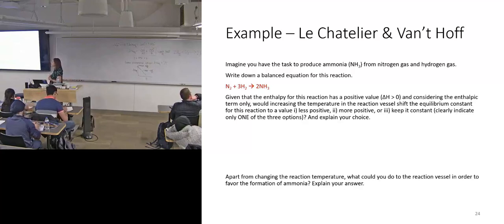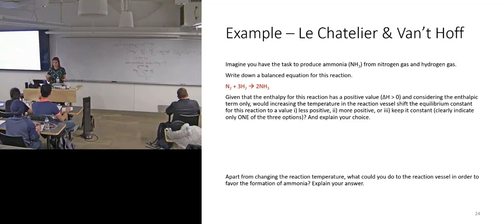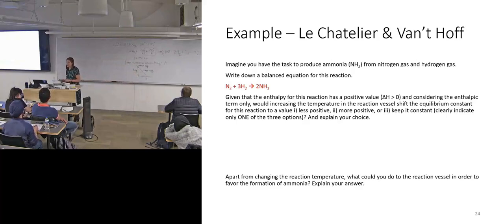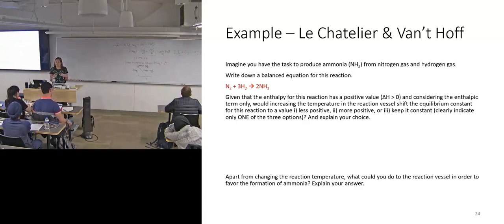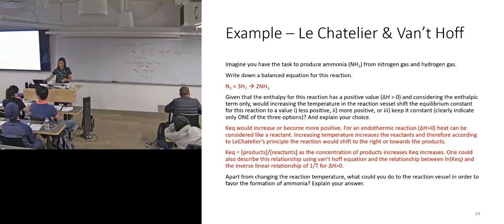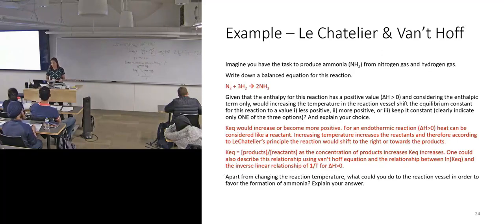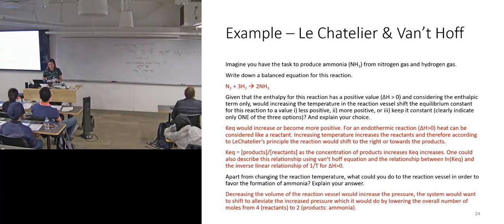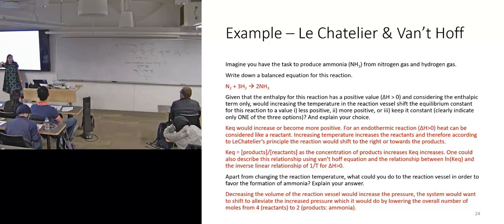Van't Hoff & Le Chatelier practice problem